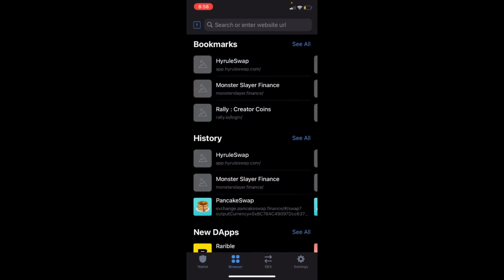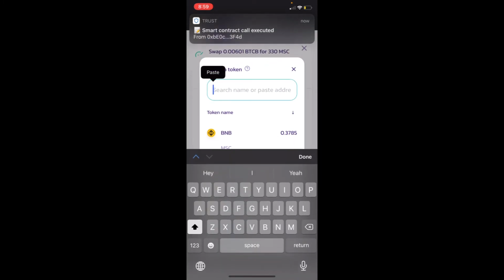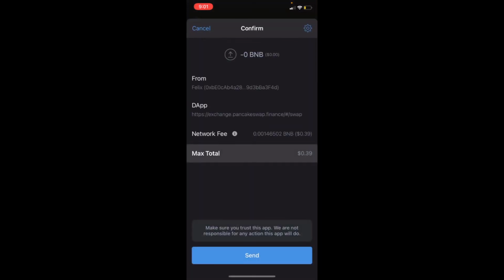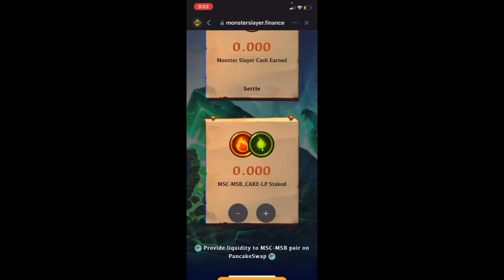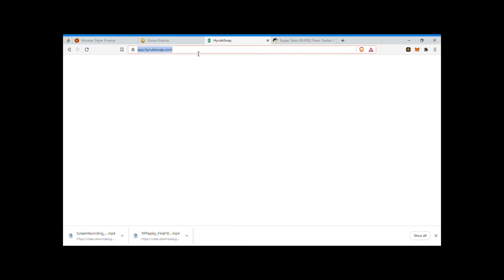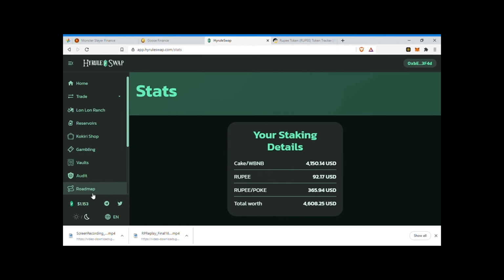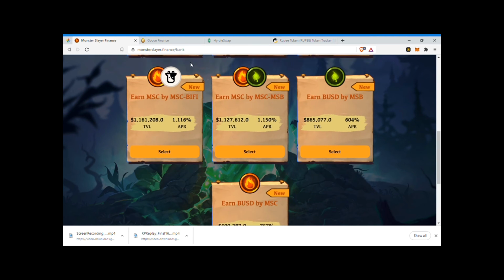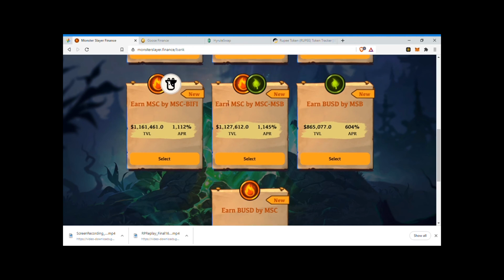New Monsterslayer . Hyruleswap NFT coming soon!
FelixEatsLSD25#6086

Support Me and have a little sum sum for you!